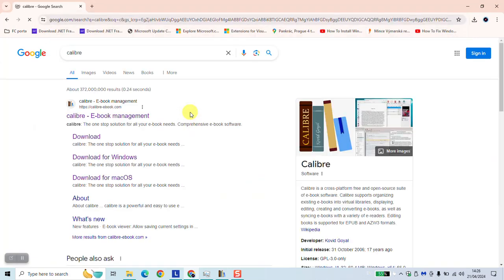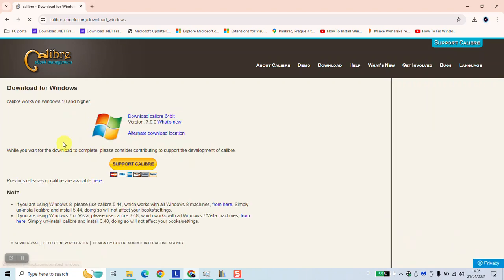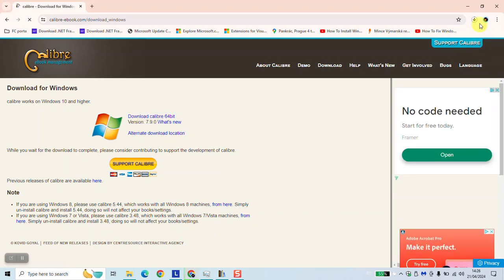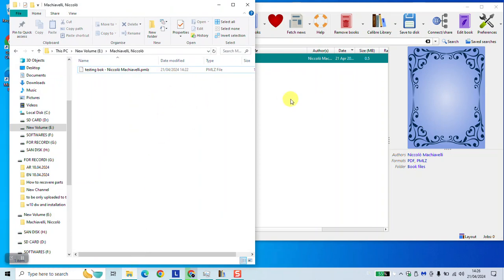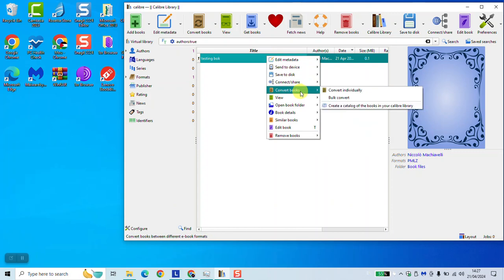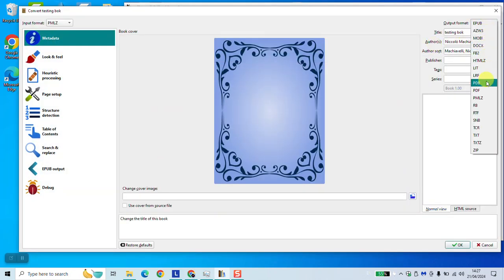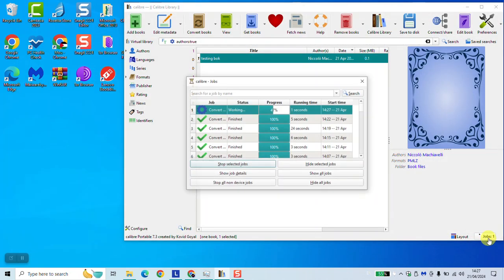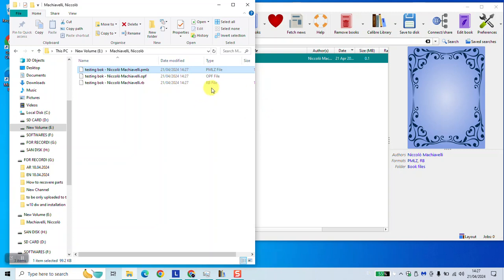How to convert documents or books from PMLZ to any format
Learn how to easily convert documents and books from PMLZ format to any other format with our step-by-step guide. This video provides clear instructions and helpful tips to ensure a smooth conversion process, making your documents more accessible and versatile. Whether you’re dealing with text, images, or complex layouts, we’ve got you covered!